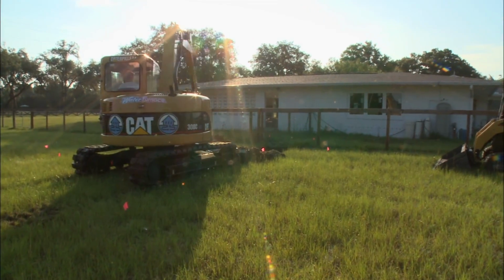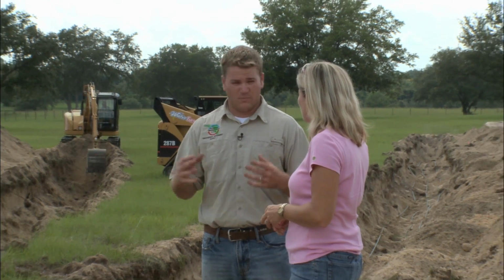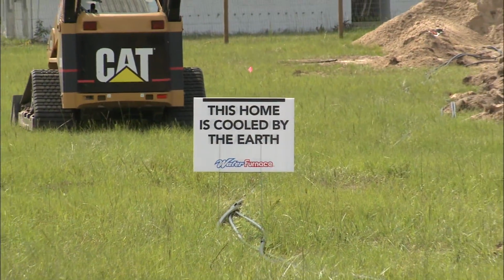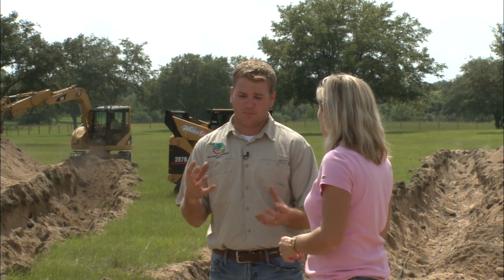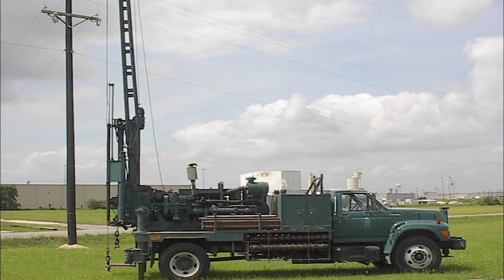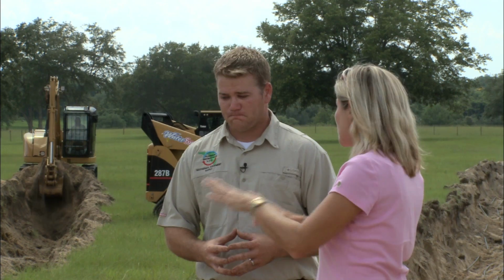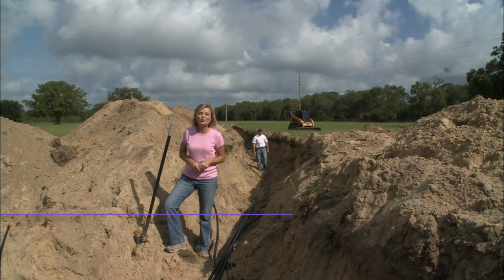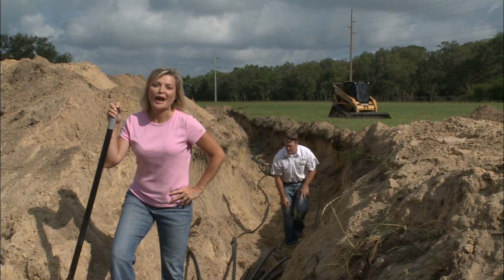Your Life With Dr. Anna Marie Episode 4 Block A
Our Greenovation of Terra Verde is being heated and cooled from the ground! Find out the details on Geothermal and how it could cut your energy bills!